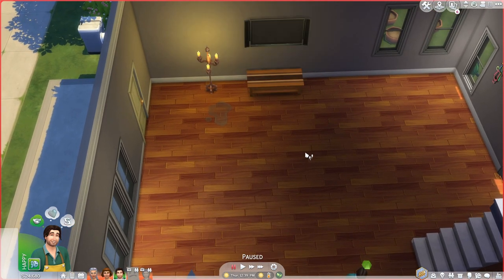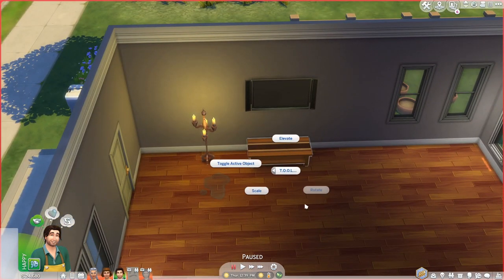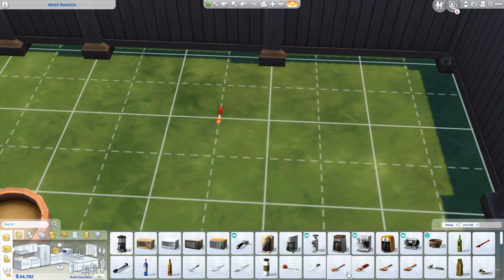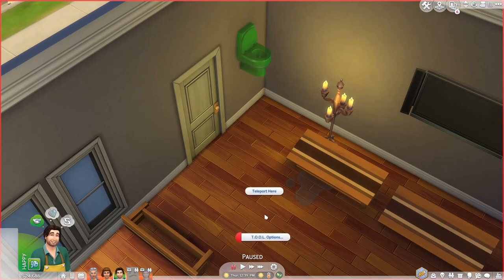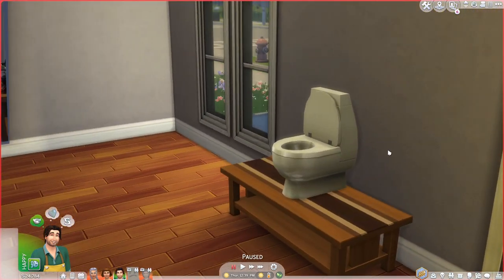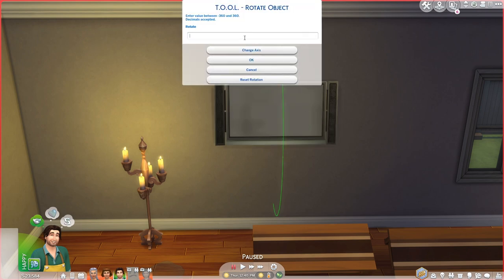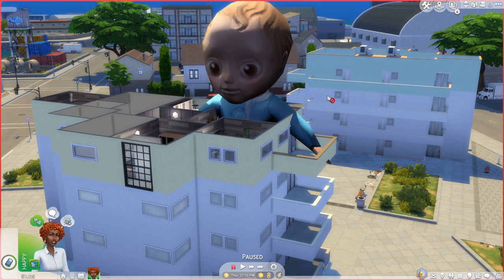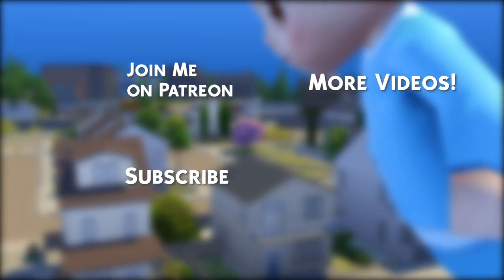TOOL: Tips & Tricks | The Sims 4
This is an advanced guide for some common tricks to make TOOL more convenient. It assumes you're already familiar with the basics of TOOL.

You can grab all of my mods at TwistedMexi.com

Patrons get early access to new mod releases, but all of my mods do release publicly shortly after entering early access so please don't feel like you have to join.

0:00 - Intro
0:35 - Set Dialog Position
2:12 - Object Cloning
2:47 - Cloning Debug
3:37 - Building a Debug Palette
4:42 - Exponential Cloning
6:00 - Snap to Terrain (IMPORTANT)
8:23 - Quick Elevation Tip
9:19 - BuildBuy Rotation Trick
10:52 - Rotation Direction Tip
11:38 - No More Texture Glitching
12:49 - Rotating Rugs and the Catch
13:57 - Hiding Objects and End Table Desk Trick
15:58 - Recovering Hidden Objects
16:57 - Footprint Trick and Custom Countertop
18:31 - Replace Apartment Windows on Diagonal Lots
20:10 - Outro and Where to Download

Intro/Outro Music: MixKit  - Life is a Dream